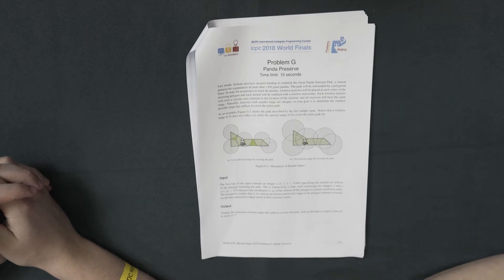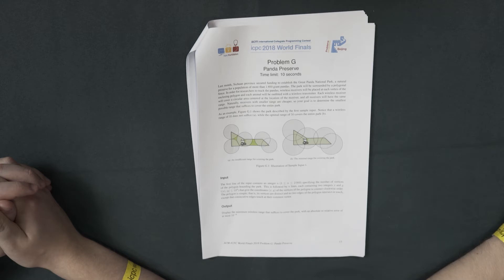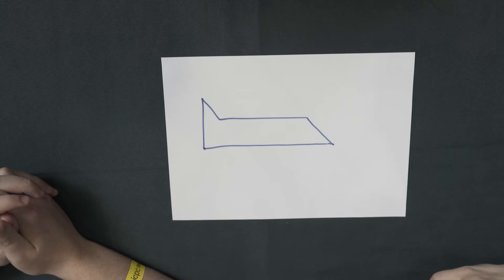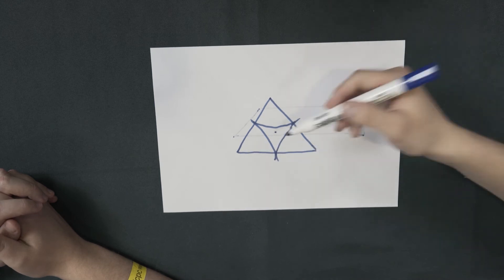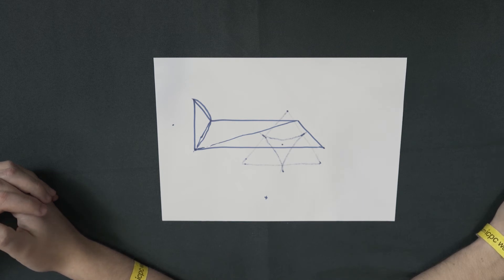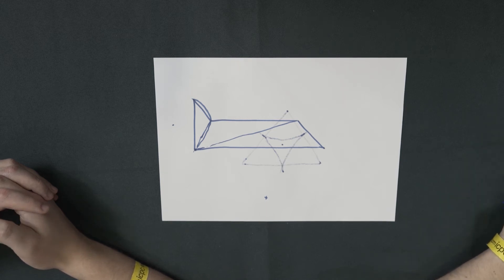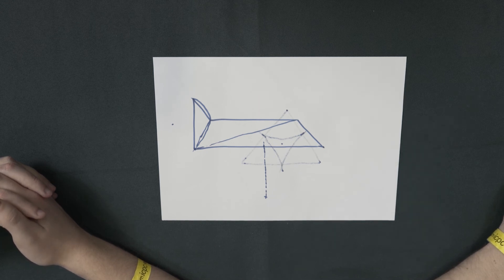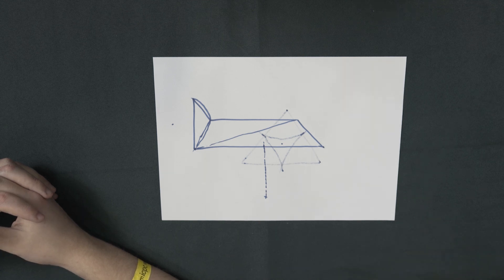2018 ICPC Solution Video: Problem G. Panda Preserve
Watch as ICPC Analysts Michal Svagerka and Jacob Dlugach explain the solution to Problem G from the ACM-ICPC 2018 World Finals in Beijing.